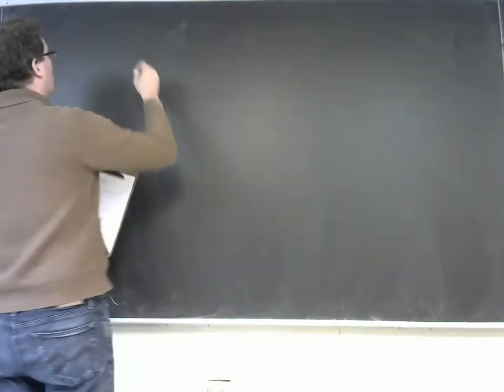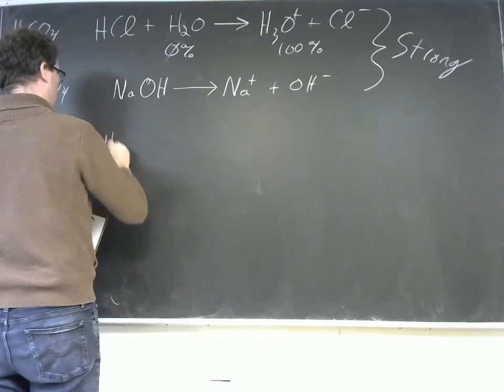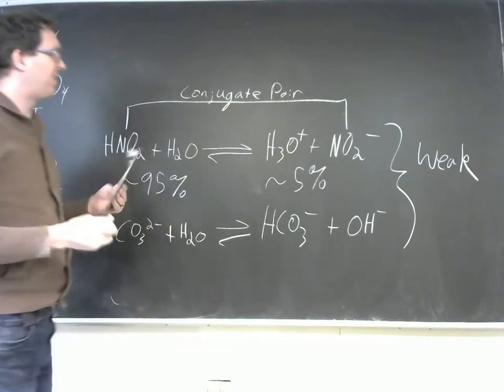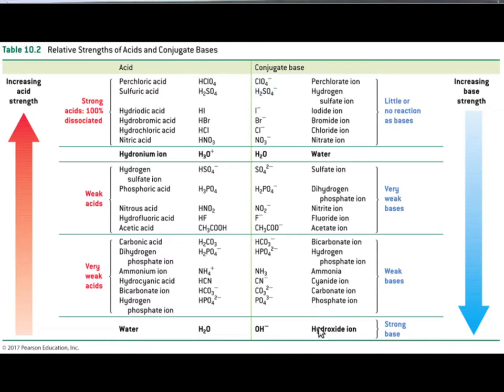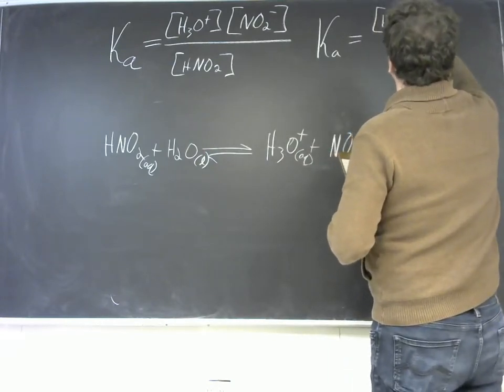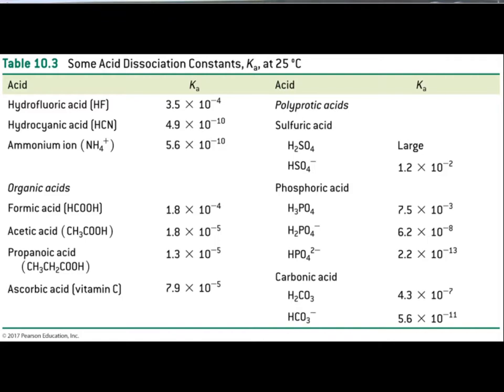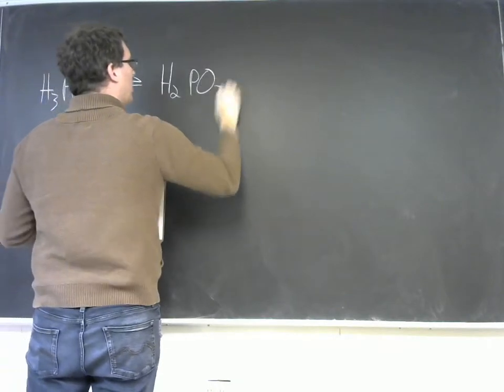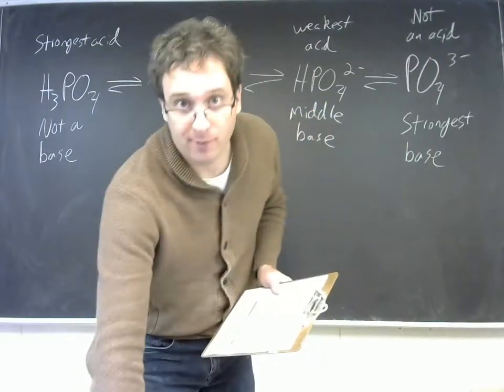1110 Lecture 10.4-10.5